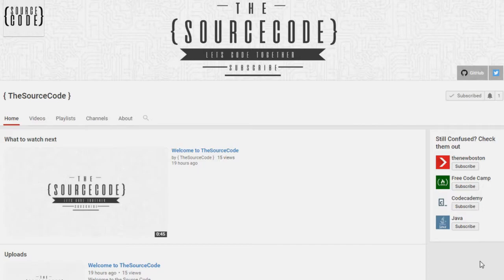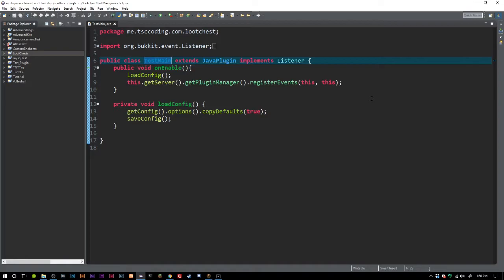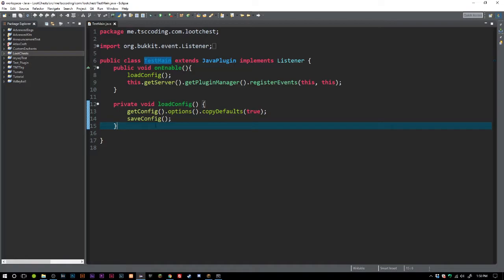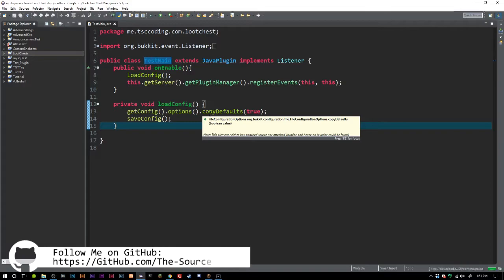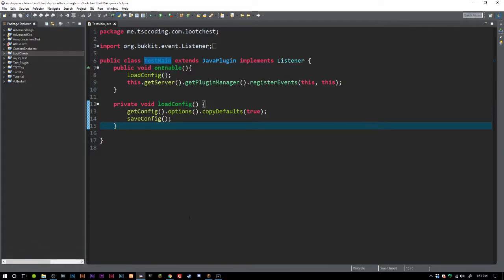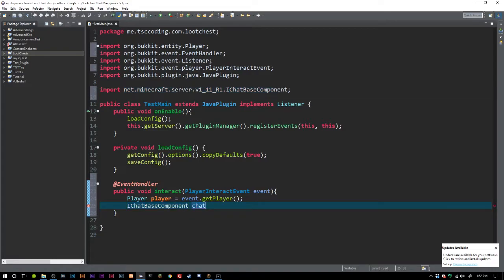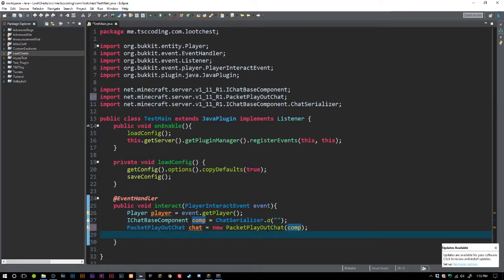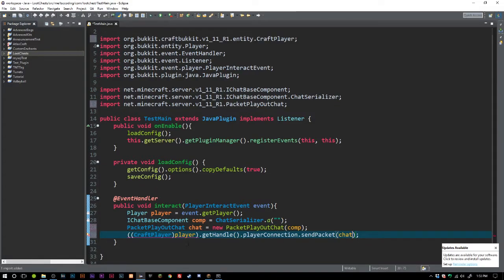Advanced Bukkit Coding - JSON Messages - Episode 8